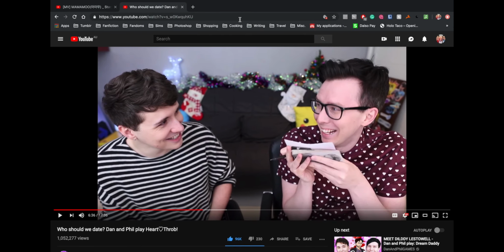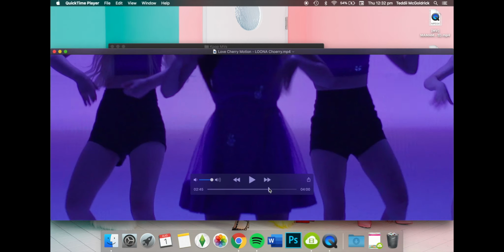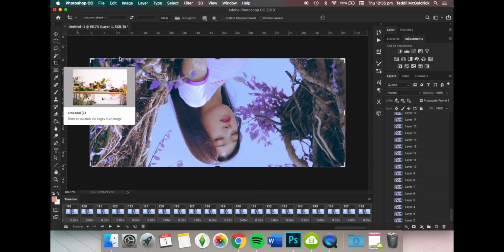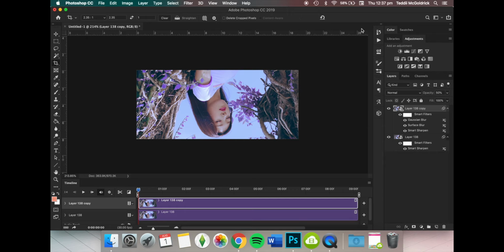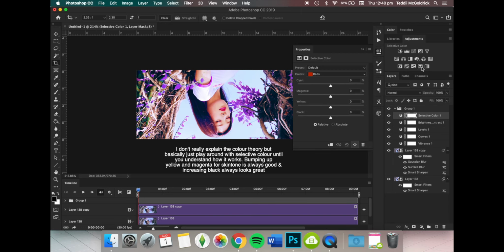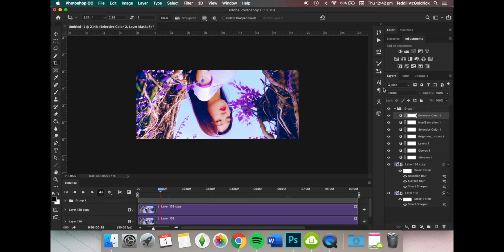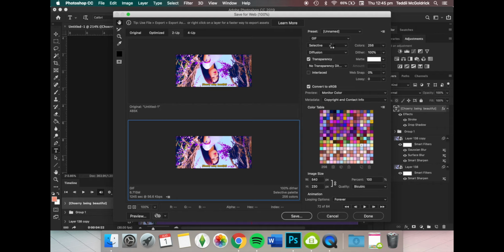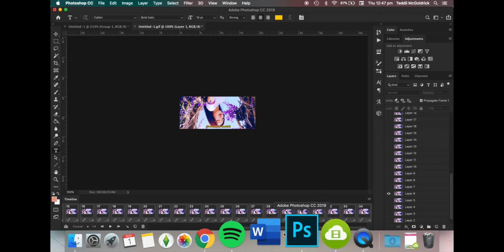how to make a GIF in photoshop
if you're curious, i got the 2k download of love cherry motion from digipedi's vimeo! choerry in 4k is 10/10 lifechanging experience

^w^